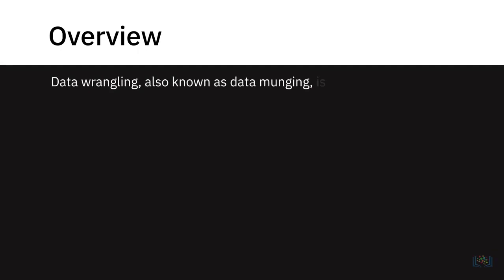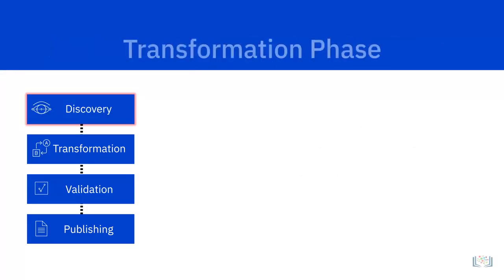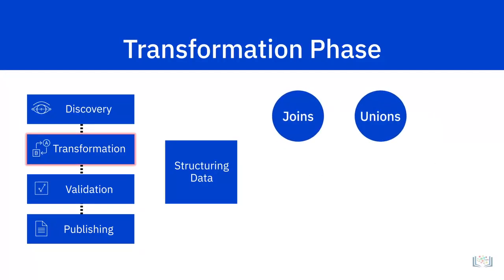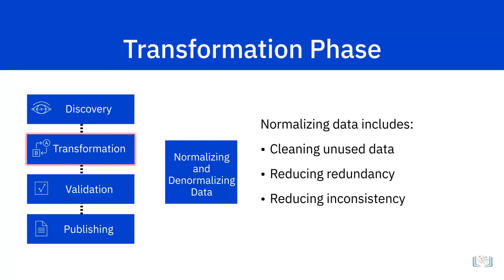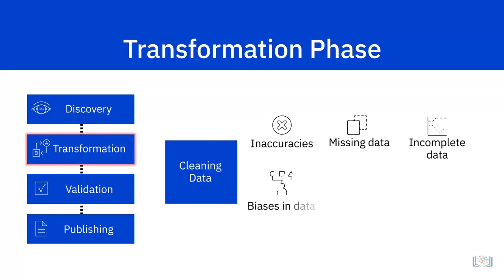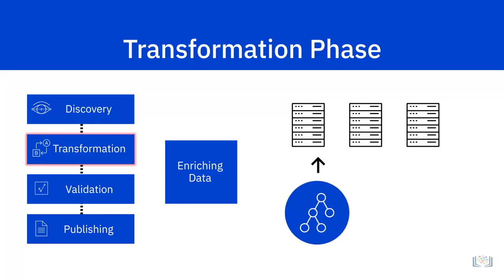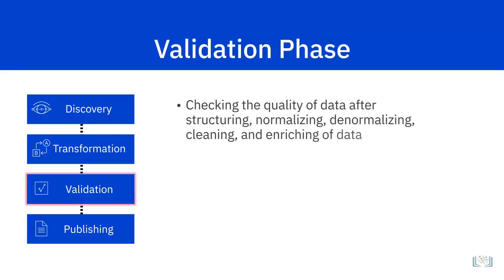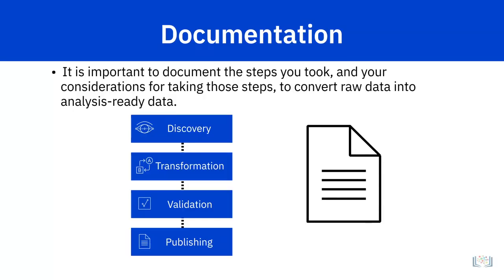Module 6 Chapter 1 What is Data Wrangling